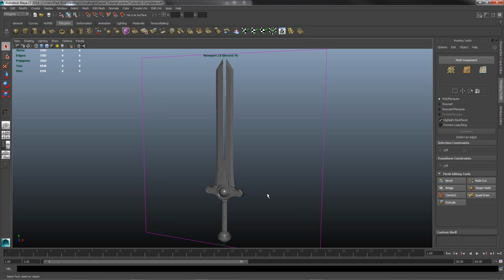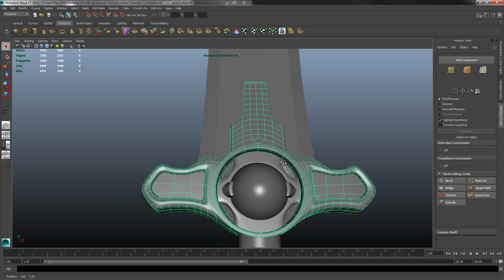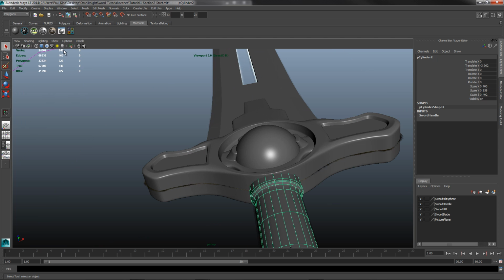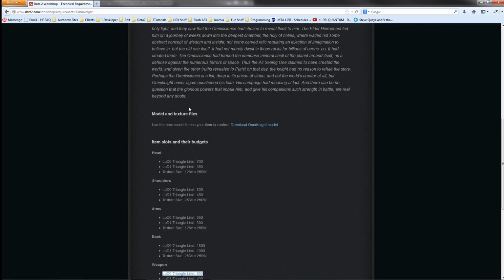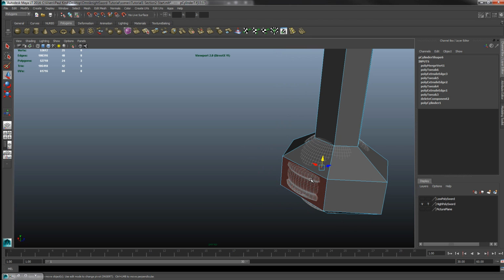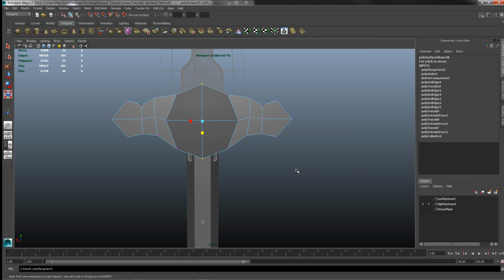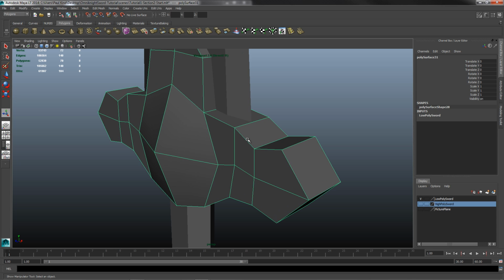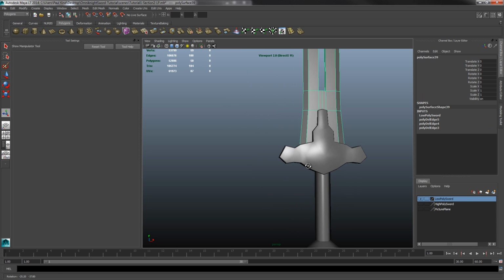Maya LT Dota 2 Tutorial -- Section 2 Part 1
In Part 1 of this section, Paul will walk you through a few tricks for final cleanup on your model. Then, he'll show how to build the low poly wrapper that will ultimately be your in-game model. In Section 2, Paul Kind goes through the entire baking process. Section 2 Part 1: Last touches on the high poly and building the low poly wrapper Section 2 Part 2: UV mapping the low poly Section 2 Part 3: Test and final bake Download the sword asset for this tutorial